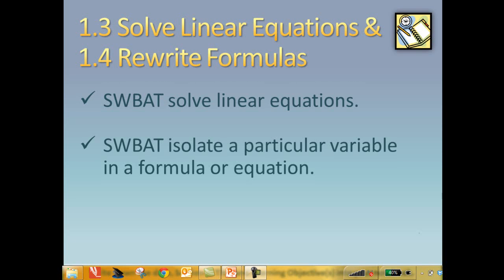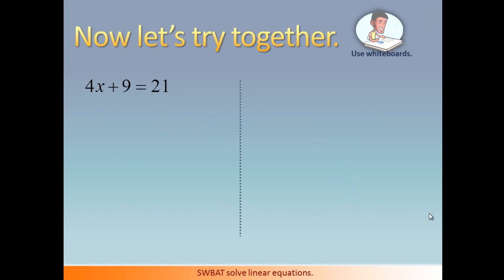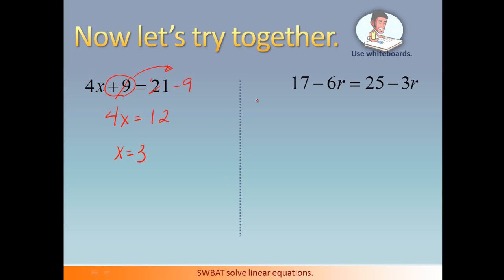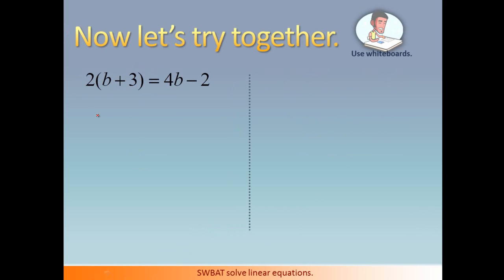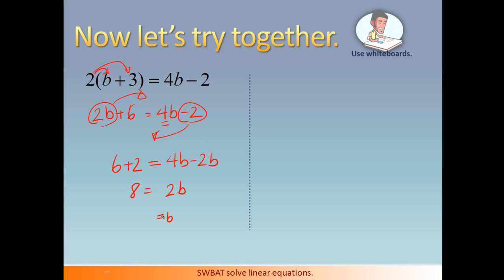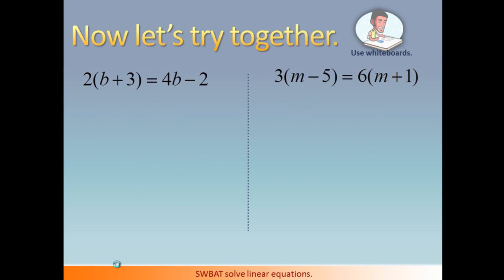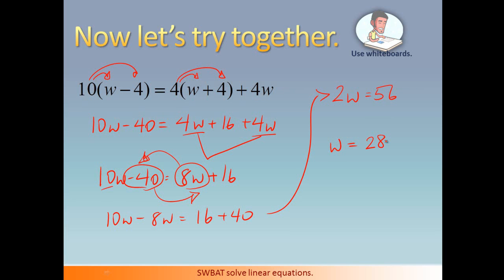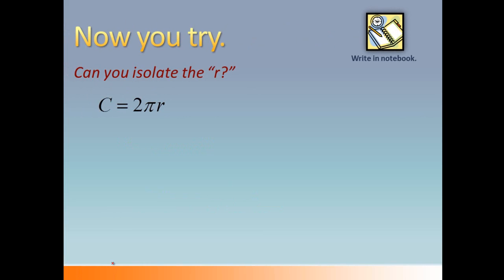Solving & Rewriting Equations